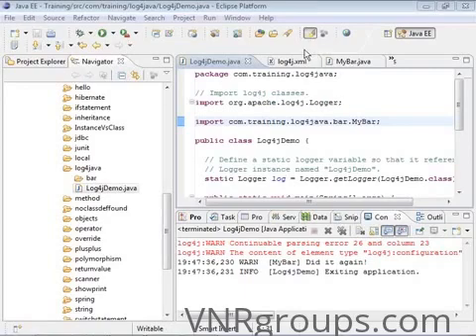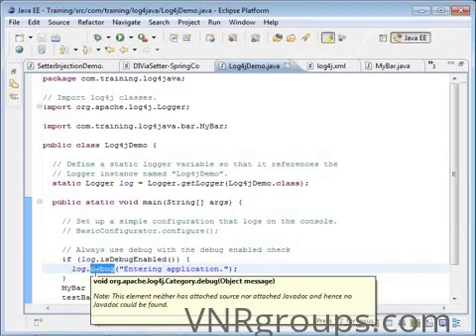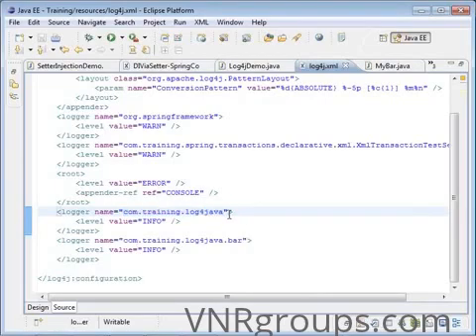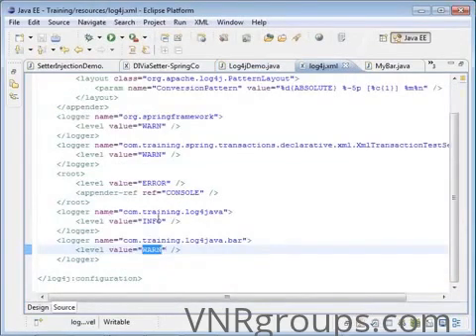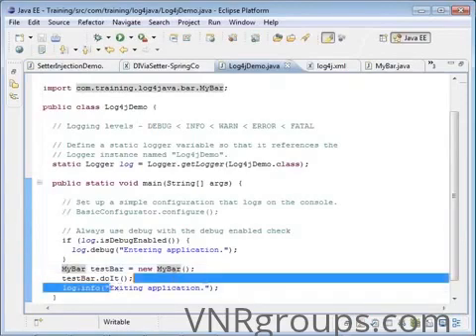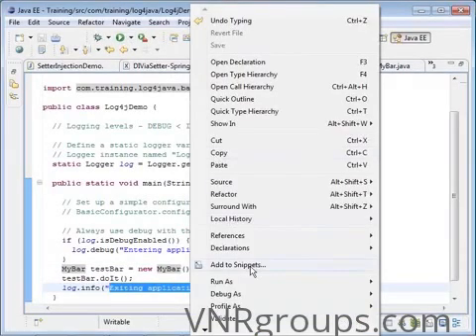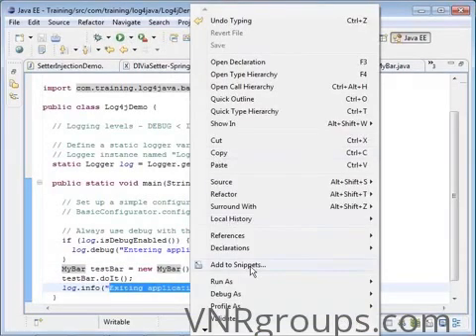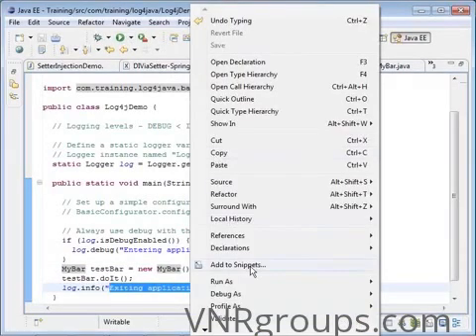Log4J tutorial for beginners